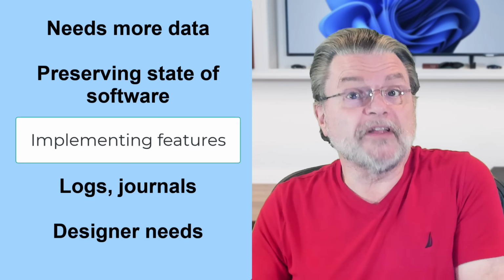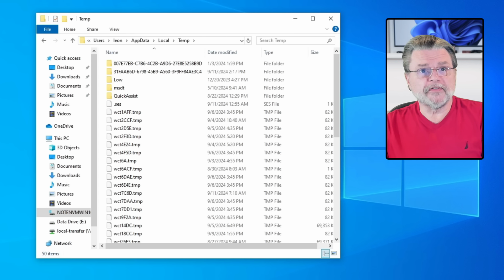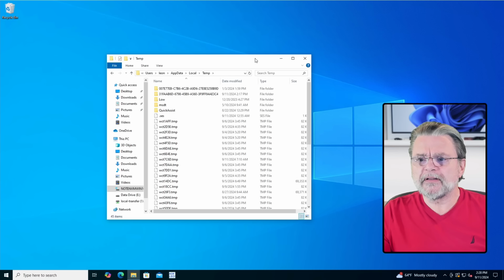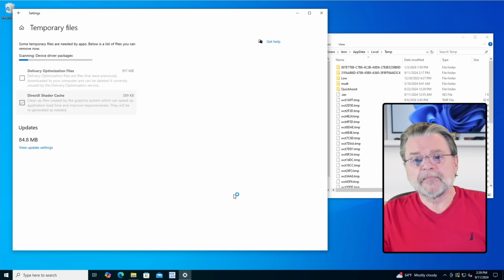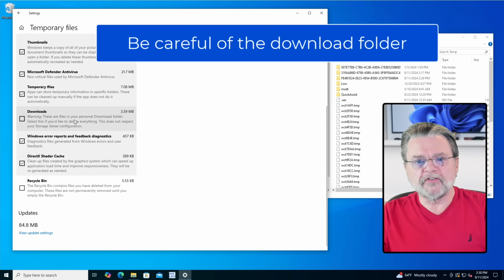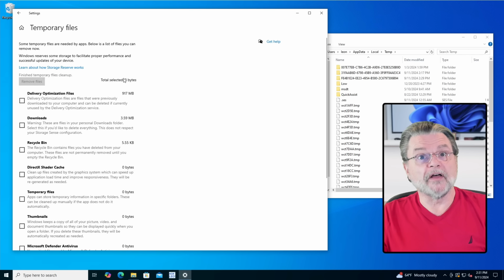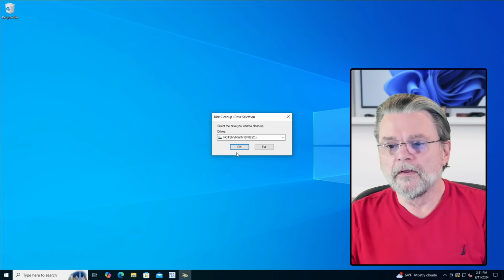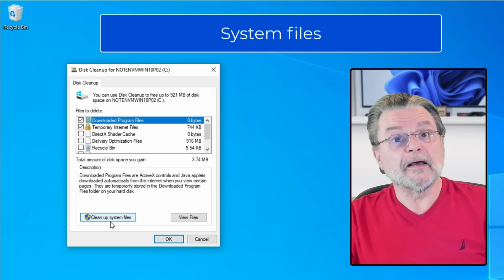Can I Delete Temporary Files in Windows?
➡️ Temp files can pile up. Why is that, and do you need to worry about them?

Why are there so many temporary files left behind each time the computer is shut down and restarted?

Chapters
0:00 What are temporary files?
0:32 Why temporary files?
1:20 Finding your temporary files
2:00 Crashes
2:40 Improper shutdowns
2:55 Running programs
3:15 Updates and rollback
3:50 Caches
4:50 Logging
5:05 Bad programming
5:40 Viewing and cleaning temporary files
6:30 Beware of downloads folder
7:55 System files